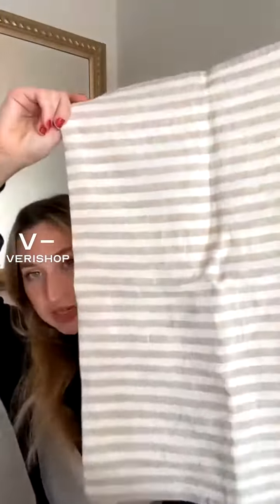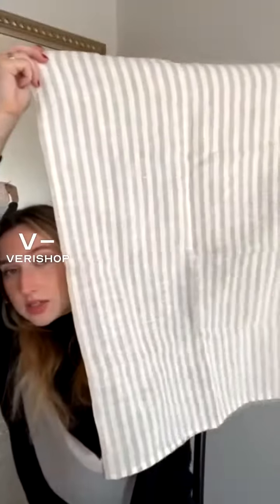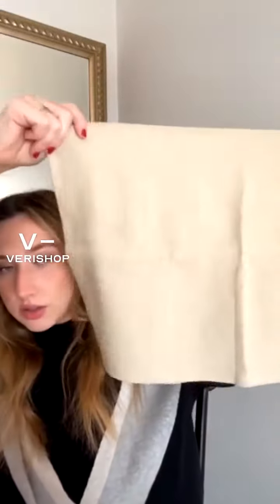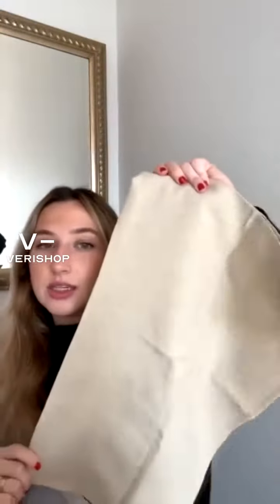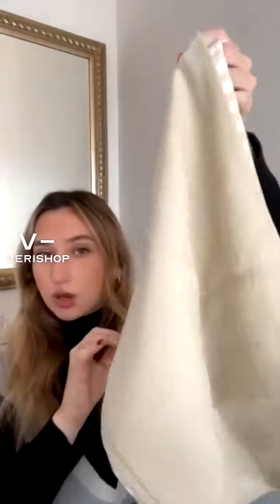MagicLinen Verishop Exclusive Tea Towel Set Review